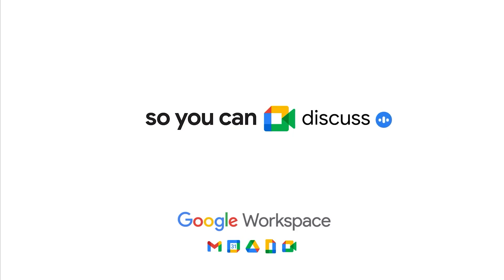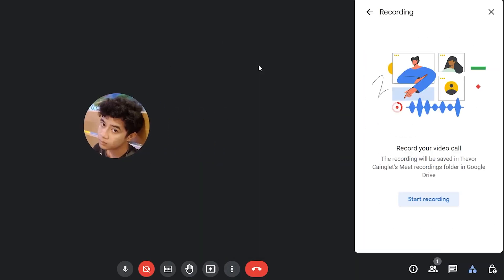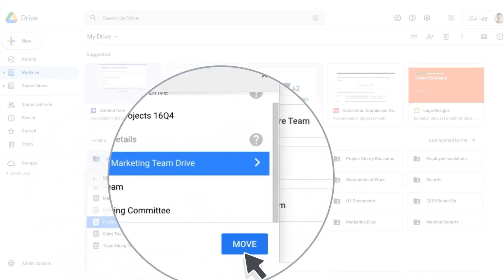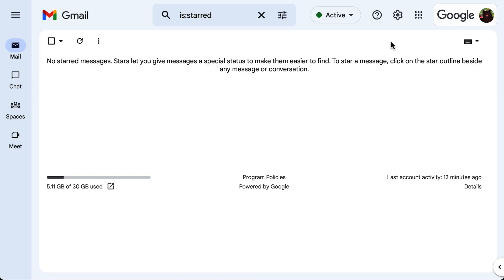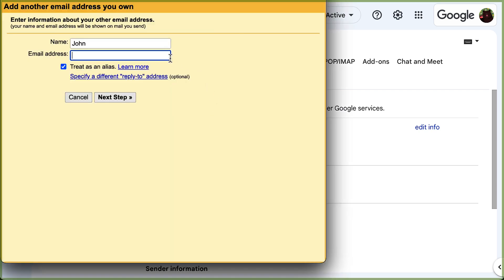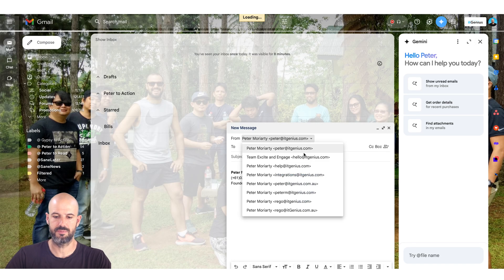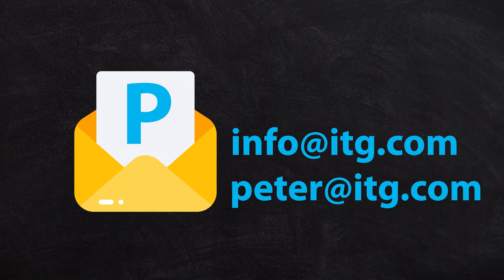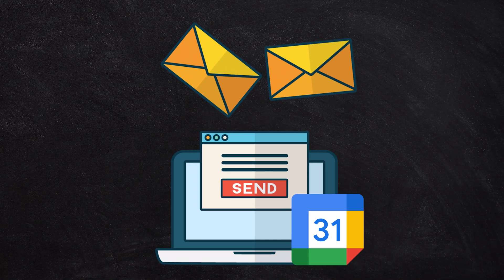Can You Use ONE Google Calendar for TWO Domains [Legacy Workspace Account]